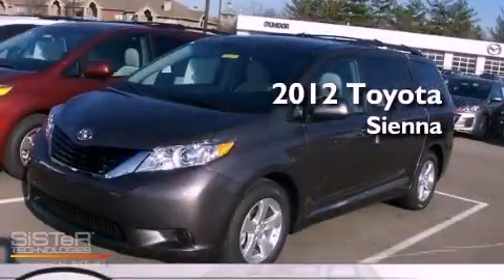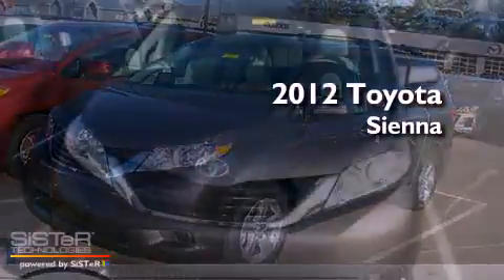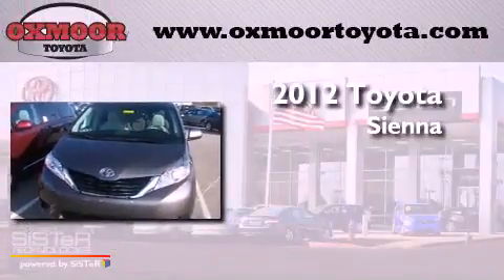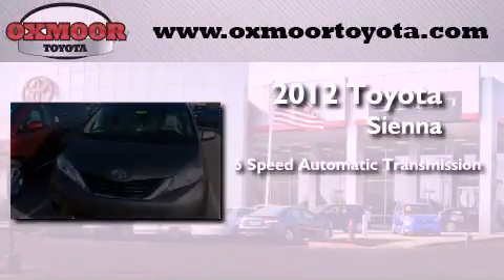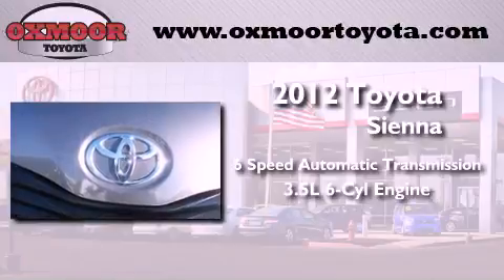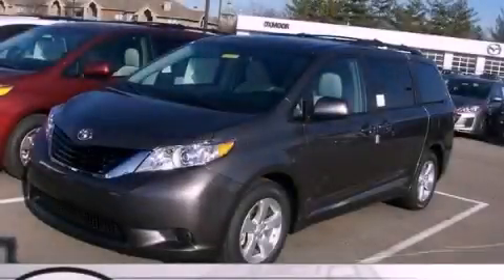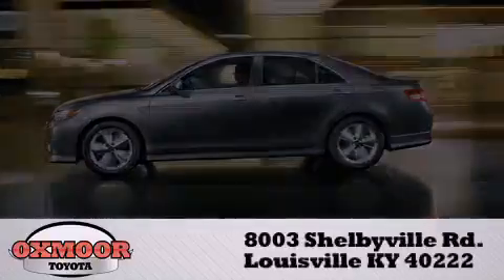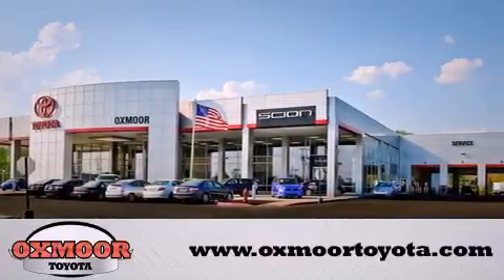2012 Toyota Sienna Louisville KY 40222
Year : 2012
 Make : Toyota
 Model : Sienna
 Engine : Gas V6 3.5L/211
 Trans . : Automatic
 Exterior : Predawn Gray Mica
 Miles : 5

 Stock : T30720